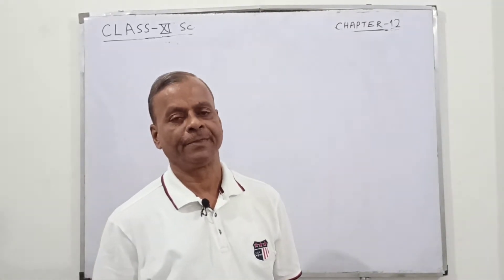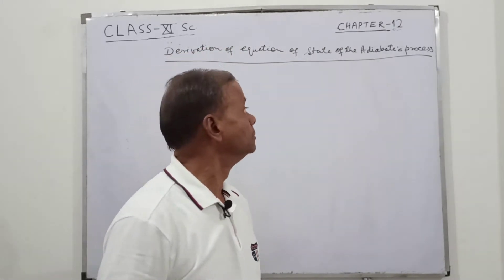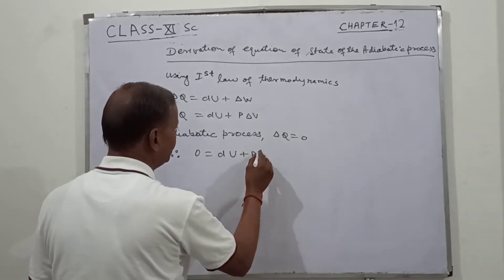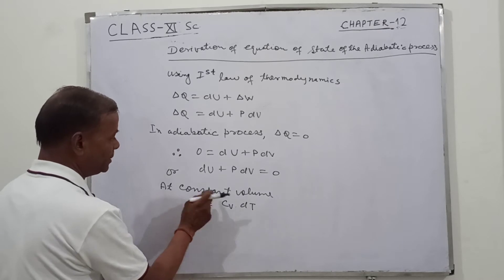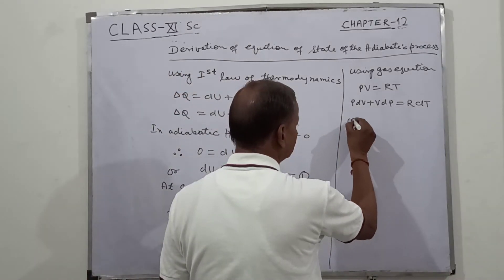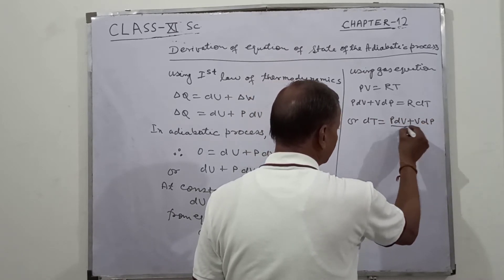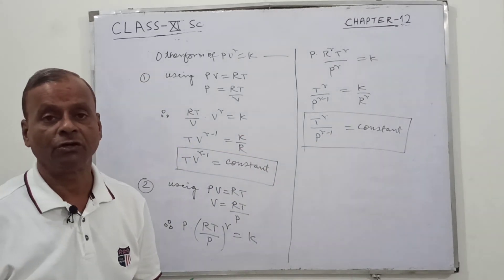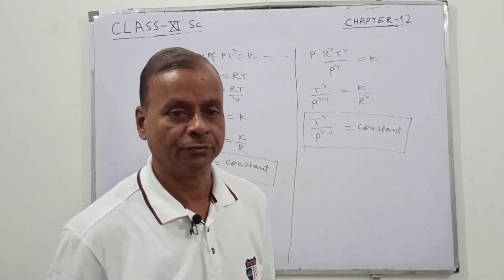Derivation of equation of state of adiabatic change